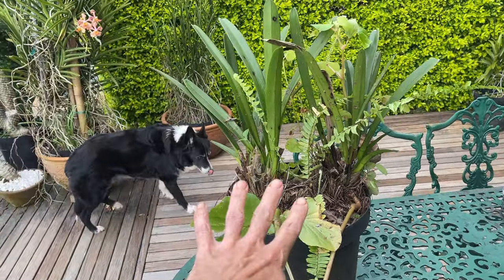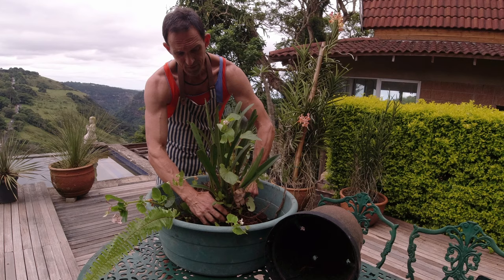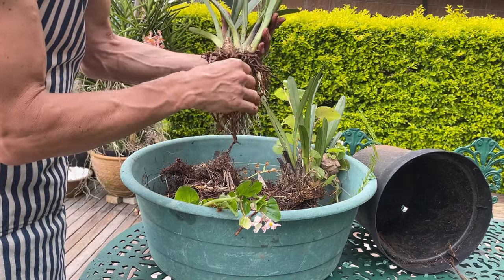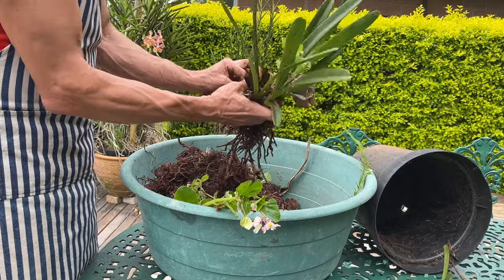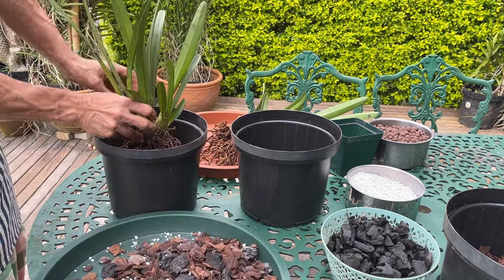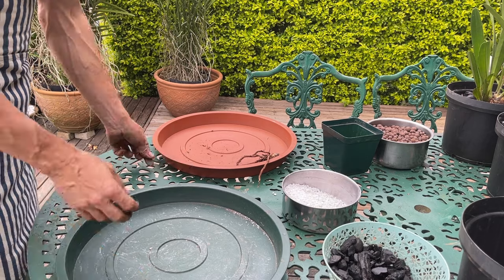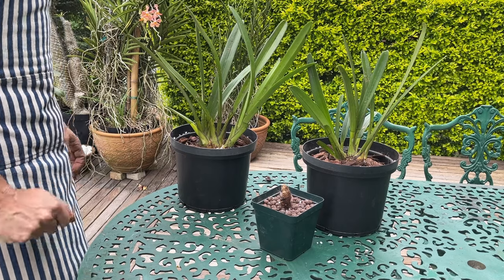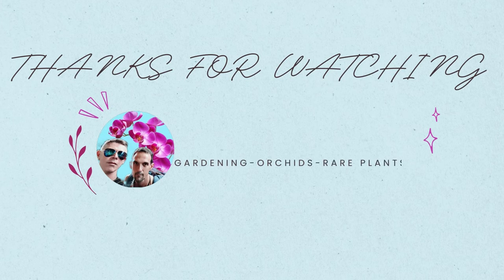Growing Cymbidium Aloifolium: Tips and Care Essentials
Cymbidium aloifolium, also known as the Aloe-Leafed Cymbidium, is a captivating species of orchid native to various regions in Asia, particularly found in India, Sri Lanka, Myanmar, Thailand, and parts of Southeast Asia. Here are some key points about this orchid:

1. **Appearance:** Cymbidium aloifolium is characterized by its long, slender, strap-like leaves, resembling the leaves of aloe vera plants, hence its common name. The leaves can grow quite tall and have a leathery texture.

2. **Flowering:** It produces beautiful, fragrant flowers that bloom on tall, upright spikes. The flowers are often small, with colors ranging from greenish-yellow to yellow or even red, with intricate markings on the lip.

3. **Growing Conditions:** This orchid species thrives in warm to intermediate temperatures. It prefers moderate shade and does well in a semi-shaded environment with good airflow. Adequate humidity and regular watering are essential for its growth.

4. **Cultural Care:** When repotting or caring for Cymbidium aloifolium, it's crucial to use a well-draining potting mix suitable for orchids, such as a blend of bark, perlite, and charcoal. Repotting should be done when the orchid has outgrown its current pot or when the potting medium starts to break down.

5. **Propagation:** Propagating Cymbidium aloifolium can be done through division or by sowing its seeds in a suitable growing medium. Dividing the orchid during repotting allows for the creation of new plants from healthy, mature sections.

6. **Dormancy:** Like many Cymbidium species, Cymbidium aloifolium may have a period of dormancy where growth slows. During this time, it might benefit from reduced watering and a slight drop in temperature to encourage flowering in the upcoming season.

7. **Landscape and Uses:** In its native regions, Cymbidium aloifolium is not only appreciated for its beauty but also holds cultural significance and is sometimes used in traditional medicine practices.

Cymbidium aloifolium is an enchanting orchid species known for its unique foliage, fragrant blooms, and relatively straightforward care requirements. Providing suitable growing conditions and occasional repotting ensures the continued health and vitality of this fascinating orchid.